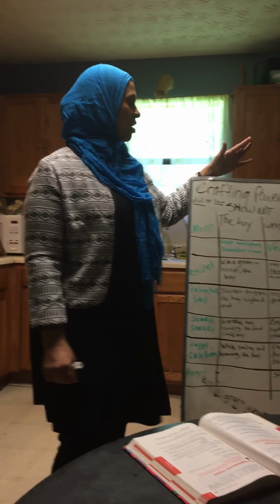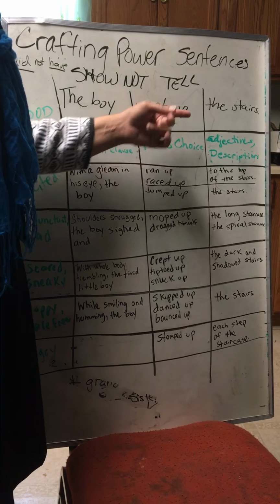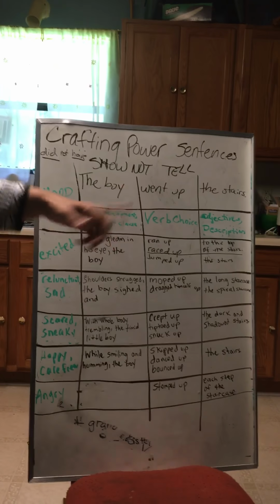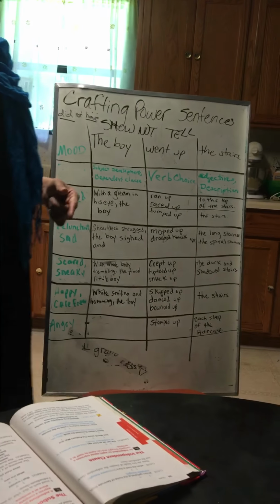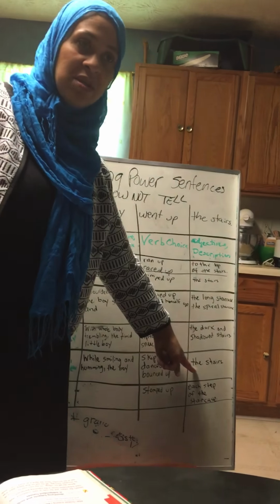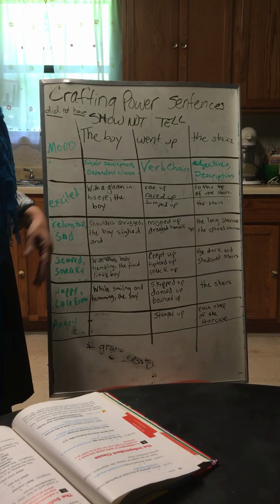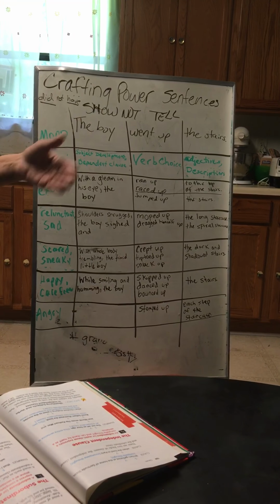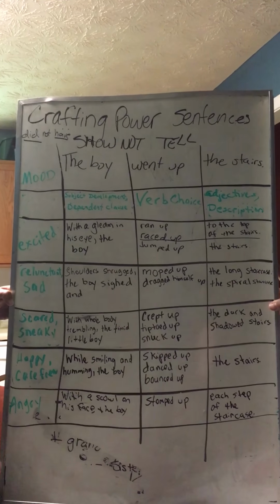Crafting Power Sentences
Show Not Tell Sentences